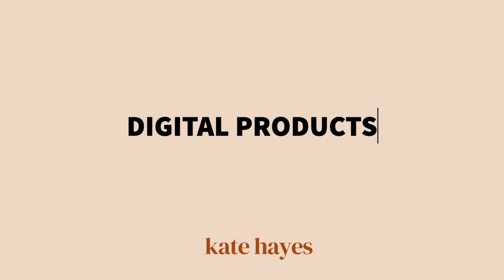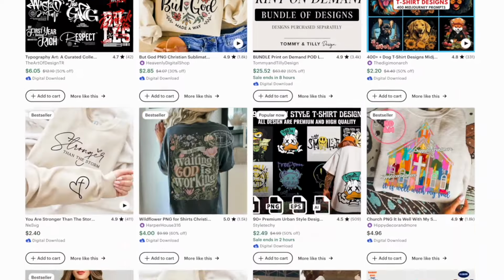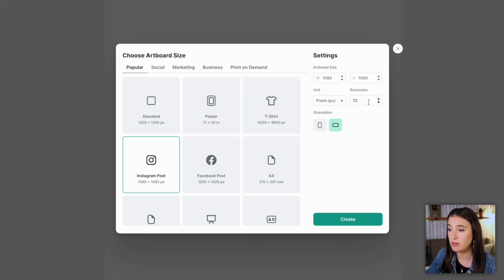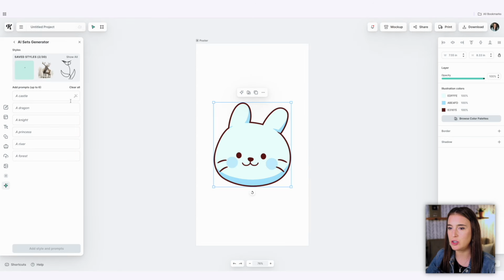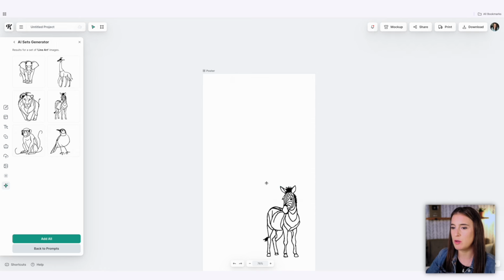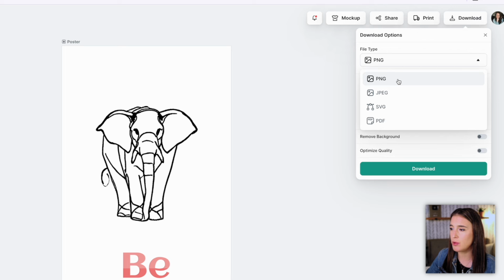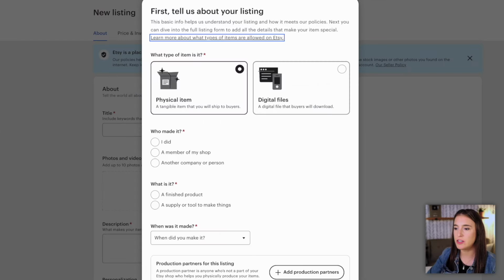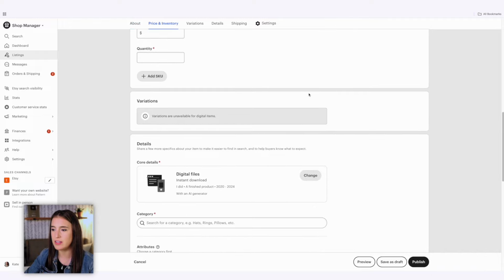How to Sell Digital Products Online using AI Tools in 2025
Wondering how to sell digital products online using AI tools? I got you covered, friend! In this video, we're walking through the entire process of selling digital products online step by step including how to decide on the right type of digital product, what AI tools are out there (ChatGPT, Kittl, Descript, and more), how to choose the right platform to sell on (Etsy, Shopify, or another), how to list your products in your online store, and how to get the word out to drive traffic to your offers! So whether you're looking for online business ideas, passive income ideas, the best side hustle ideas, or just wondering how to make money online in general, this video is for you! If you've needed digital product ideas or or wondered what digital products to sell online, you're definitely in the right place. Start here and learn how to make AI digital products with the best AI tools out there.

Big thank you to Kittl for sponsoring a portion of this video!